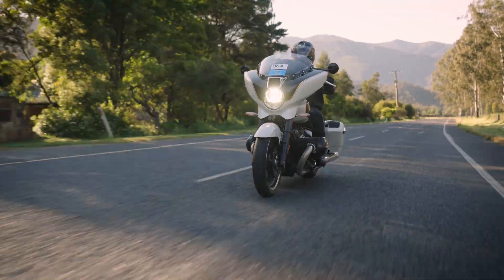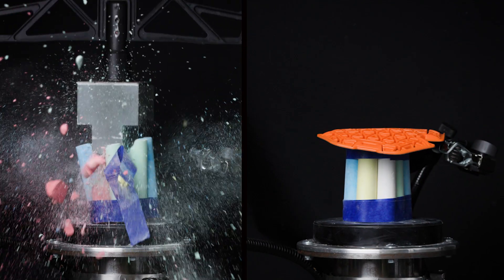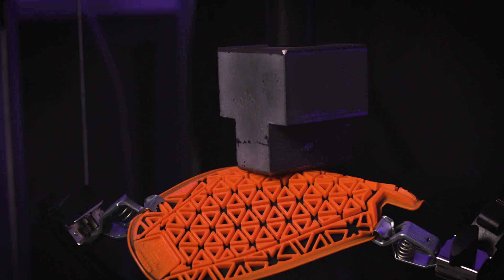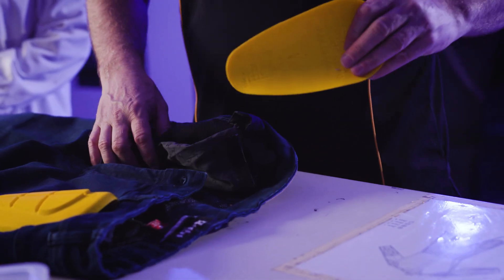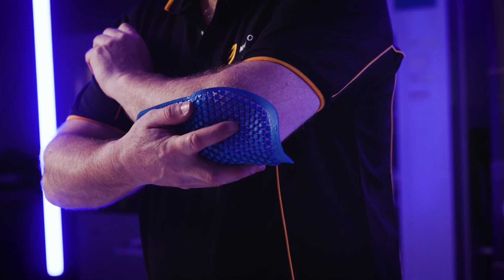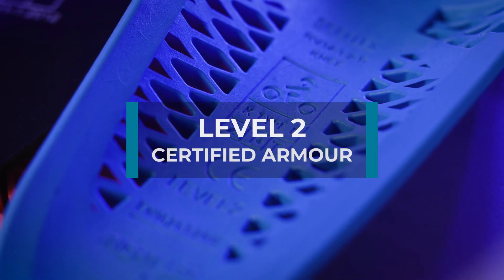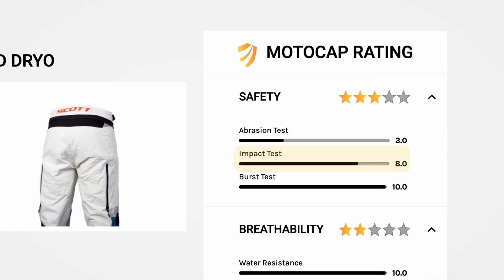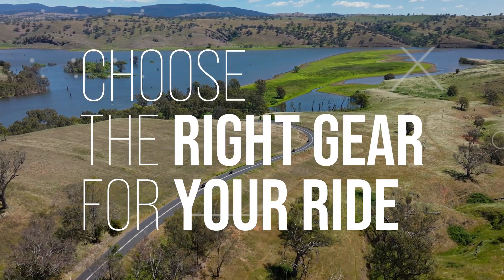How and why MotoCAP tests the impact energy and coverage of armour.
Impact protectors, often known as armour, have been shown to reduce the severity of injury in a crash. They are present in most garments in the shoulders, elbows, hips and knees. These help to absorb the force of impact if a rider hits the road during a high-side or low-side crash. In this video we step you through the importance of impact protectors and how they are tested by the MotoCAP program. The MotoCAP program is a government funded star rating system for motorcycle gear. It tests jackets pants and gloves for safety and breathability. All results are open access on the MotoCAP website along with helmet testing results from the CRASH program. Choose the right gear for your ride.